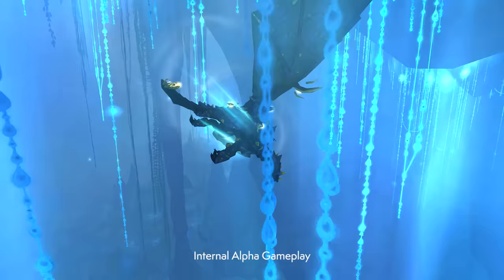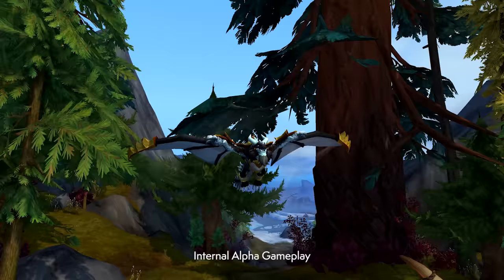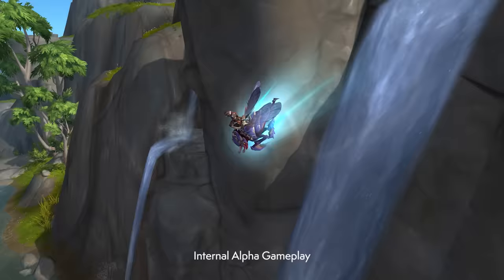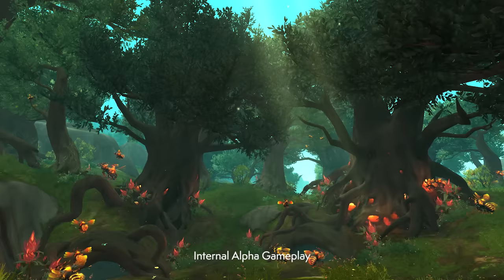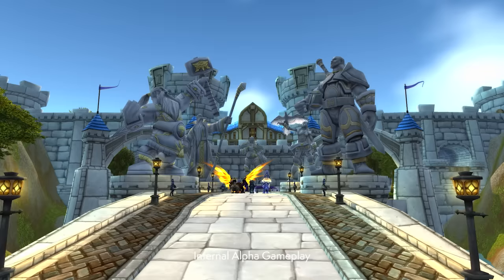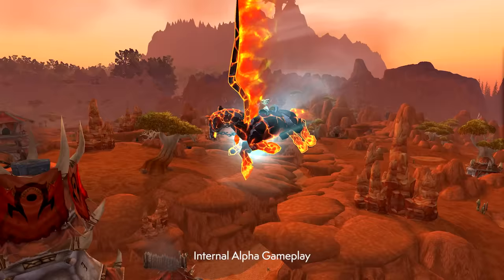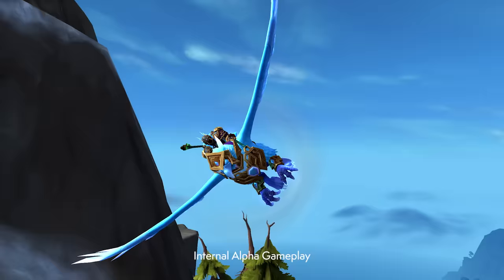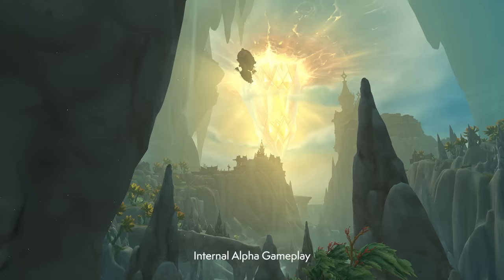The War Within Alpha Preview | Dynamic Flight - Feature Overview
Take to the skies! At the War Within's launch, over 440 Flying Mounts will feature active abilities, faster speeds, and new animations, ushering in a new era of Dynamic Flight. Join us for a sneak peek and a breakdown of more exciting changes coming to Dynamic Flight in the War Within.